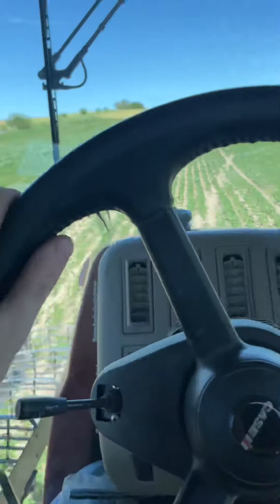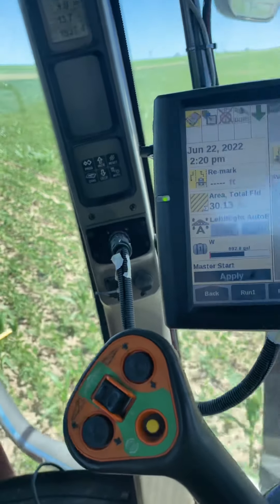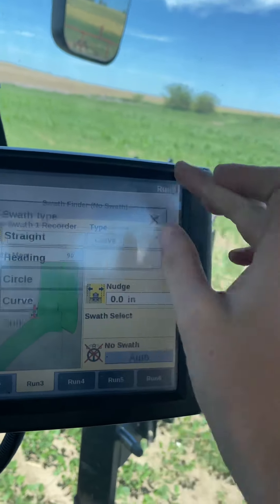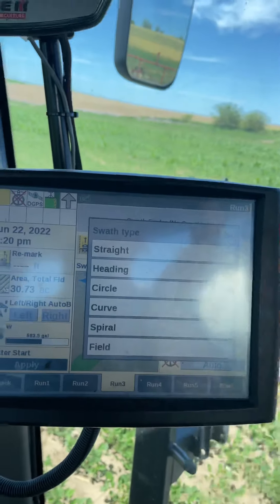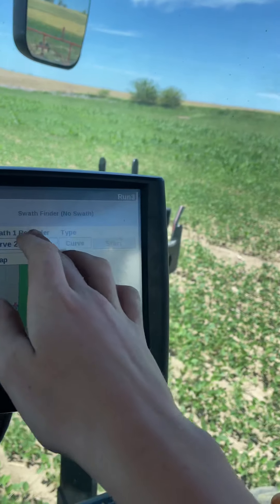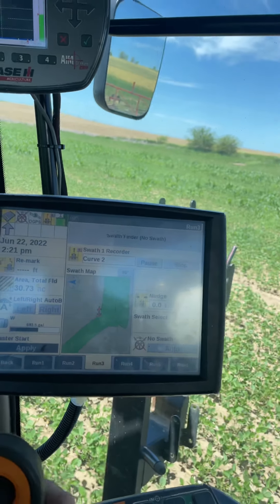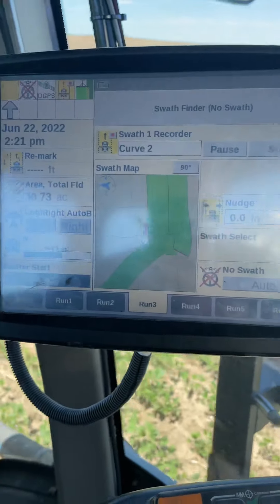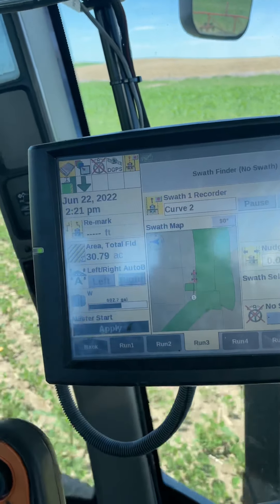Accidentally slept in the sprayer!!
Editing and songs